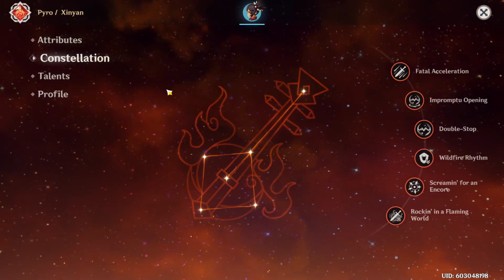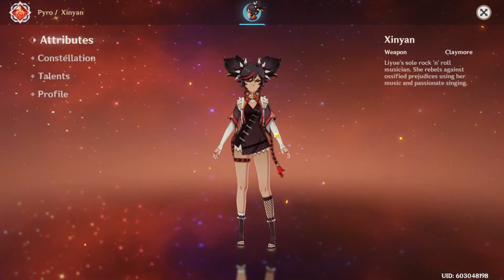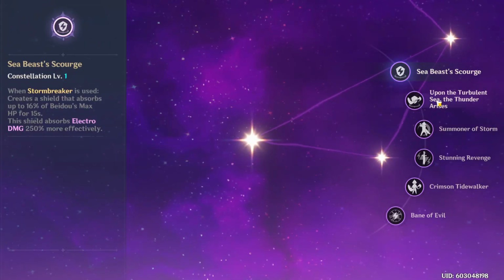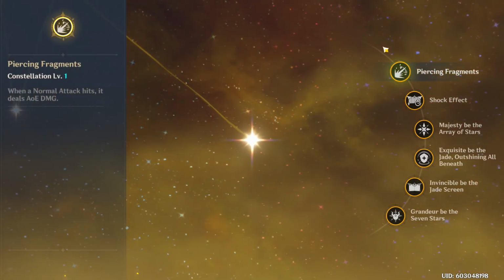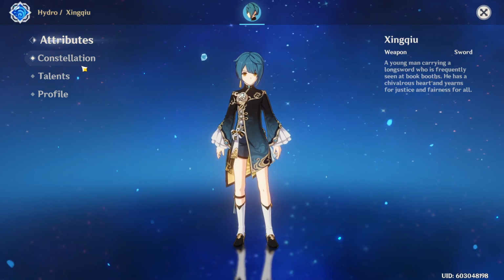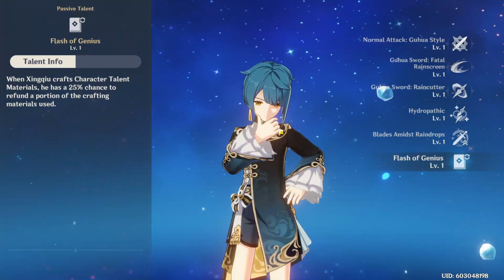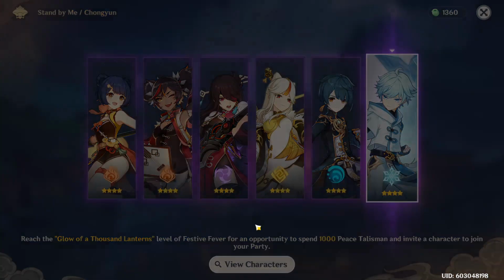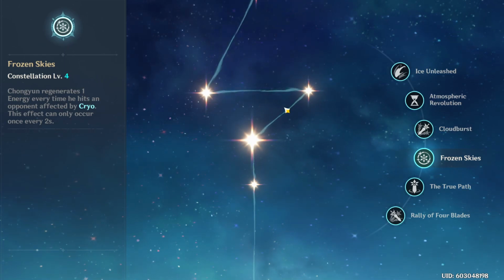Which FREE 4 Star Character Should YOU Choose | Genshin Impact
A quick rundown guide on which free 4 star character you should choose for the stand by me event in Genshin Impact
Twitter.com/GeoblasterYT
Twitch.tv/Geoblaster

Intro (0:00)
Xiangling (0:26)
Xinyan (1:20)
Beidou (3:11)
Ningguang (3:58)
Xingqiu (5:10)
Chungyun (6:55)
Discussion (8:54)

I tried to give you guys the best information to steer you in the right direction in selecting your free 4 star character.